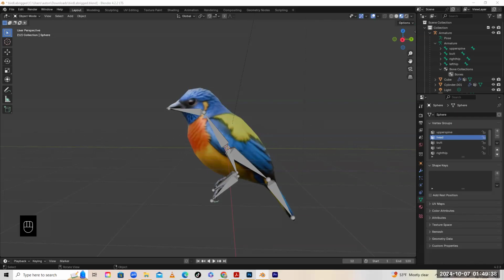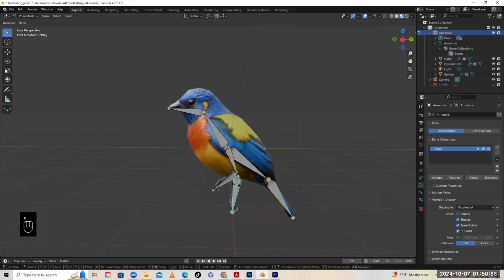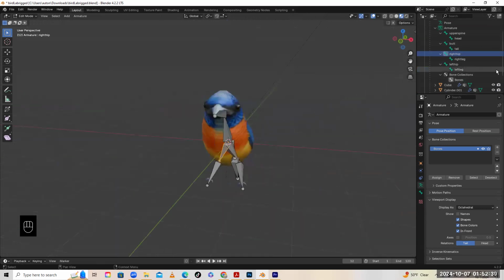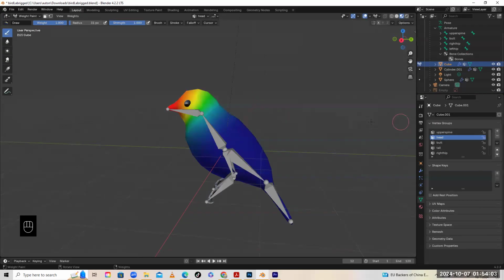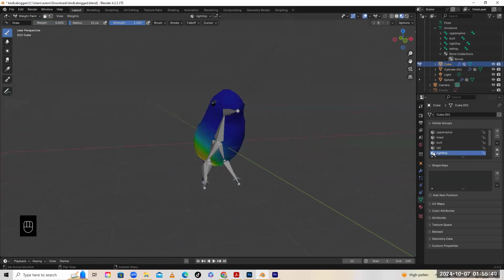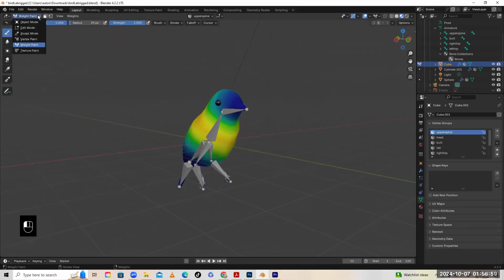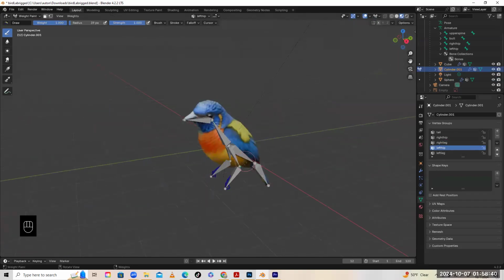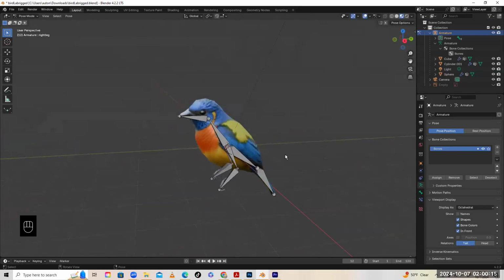Build-a-bird in Blender part 6 (optional weight painting)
Optional Troubleshoot:  If your rigged bird is not moving right, try weight painting to fix it.